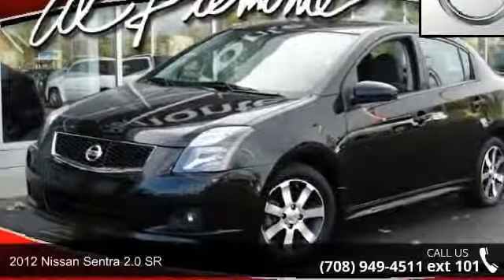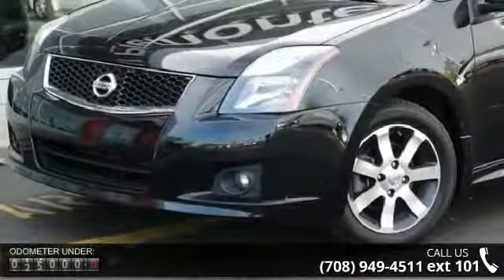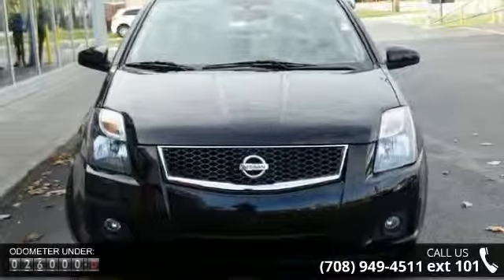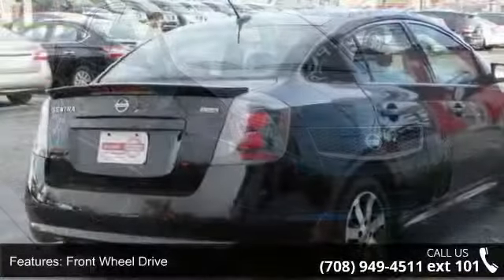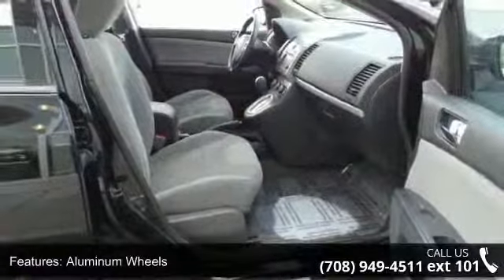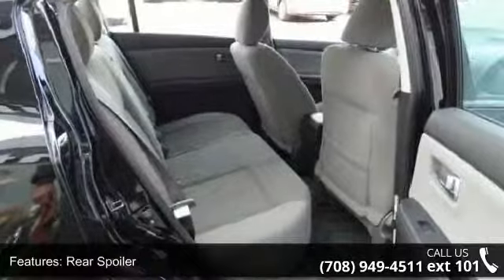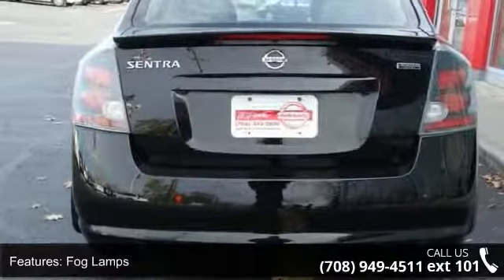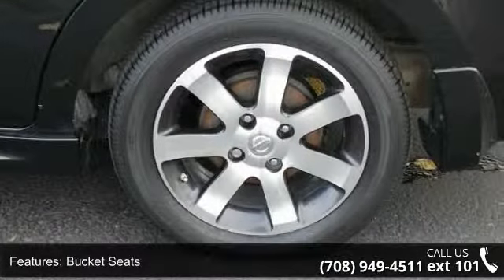2012 Nissan Sentra 2.0 SR - Al Piemonte Nissan - Melrose ...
2012 Nissan Sentra 2.0 SR Condition: Used Mileage: 26219 Transmission: 1-Speed CVT Exterior Color: Black Doors: 4 Stock: N6839 Cylinders: 4